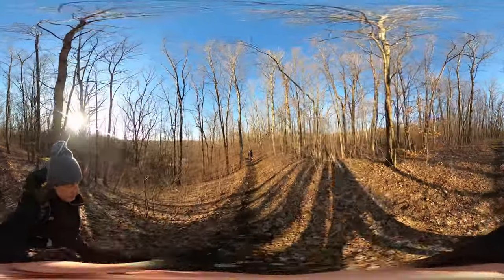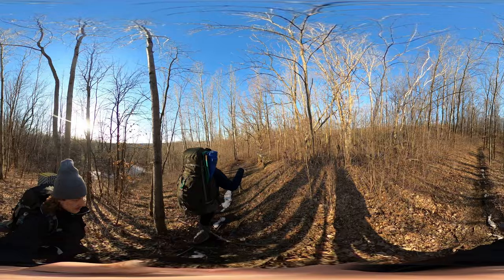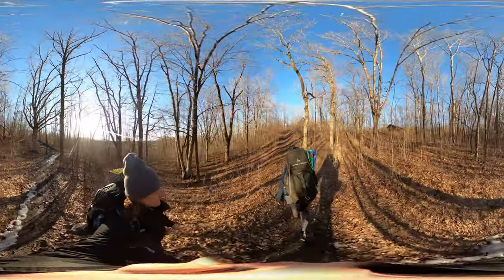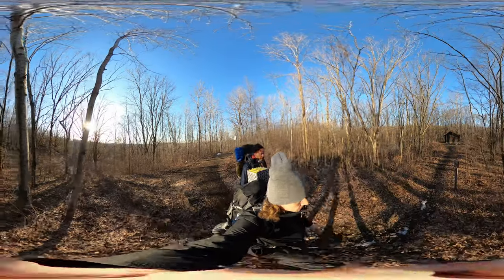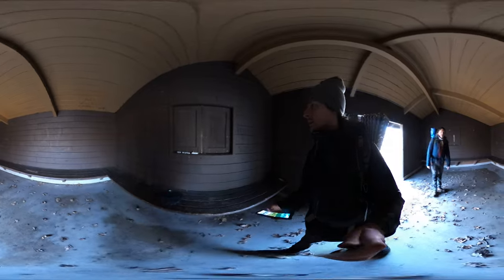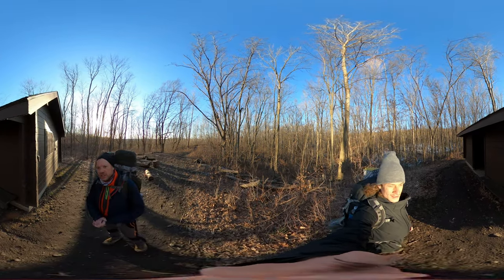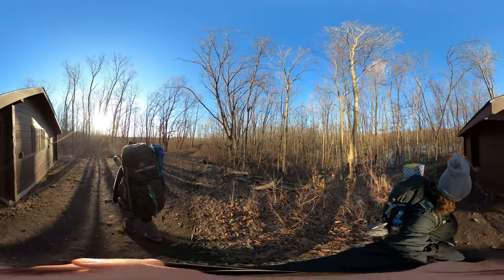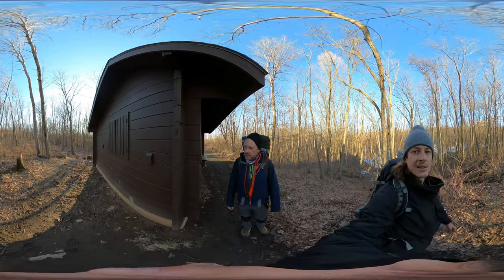Kettle Moraine North, WI - Shelter 4, Parnell Segment, Ice Age Trail (Hike 360° VR Video)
We approach Shelter 4 and dad thinks he can walk and talk while filming. Use the 360° features to see what he is trying to say. We walk into the shelter and film. If you want to see what Shelter 4 looks like, this is it. Hint: Shelter 4 has a cement floor.